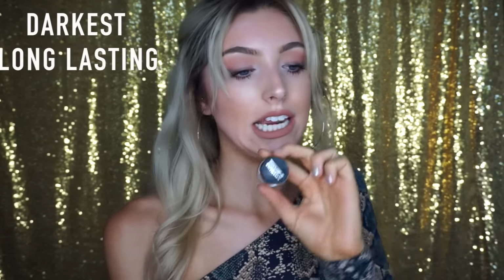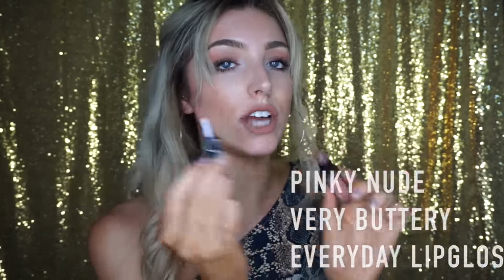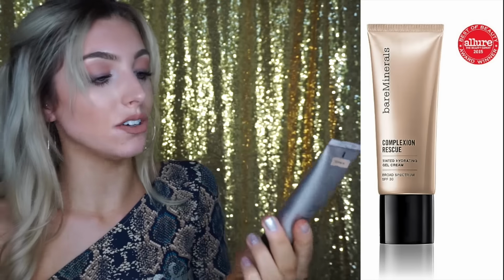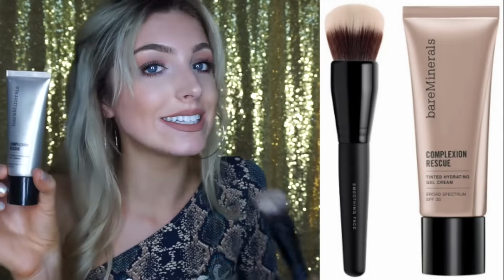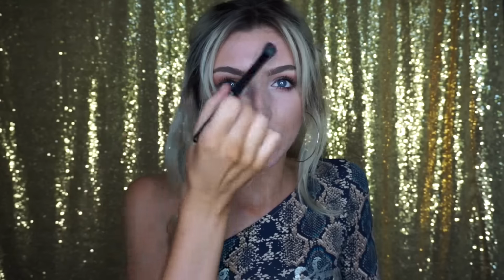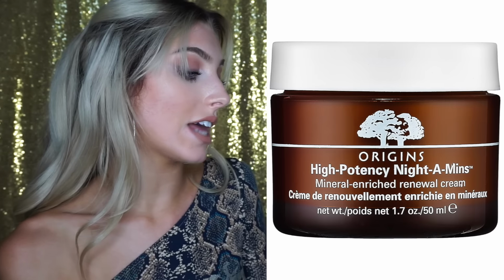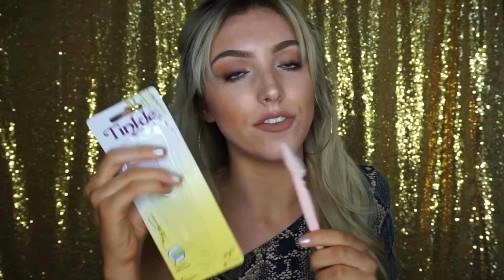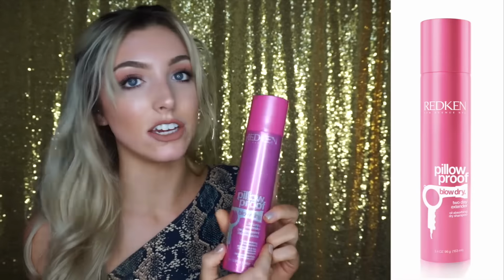PRODUCTS I CAN'T LIVE WITHOUT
PRODUCTS MENTIONED

xoxo,
E